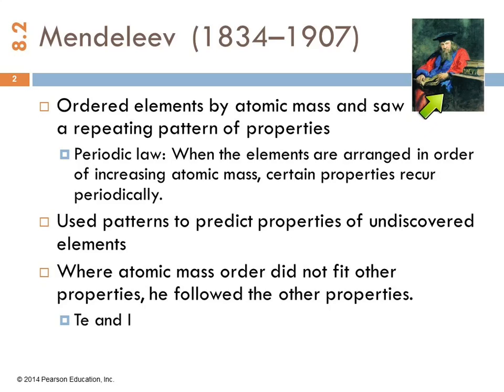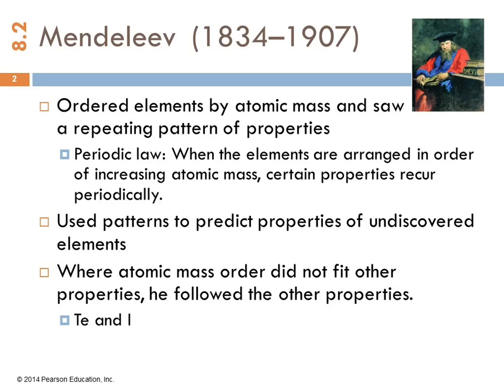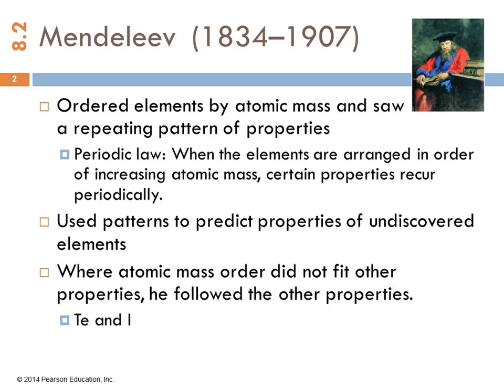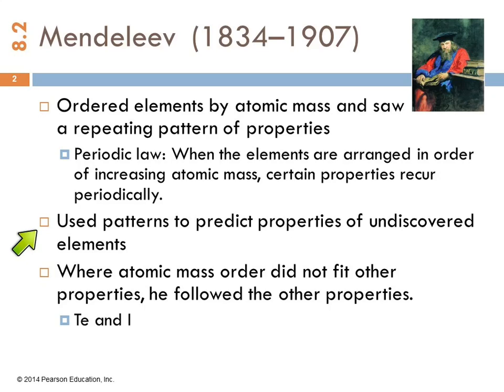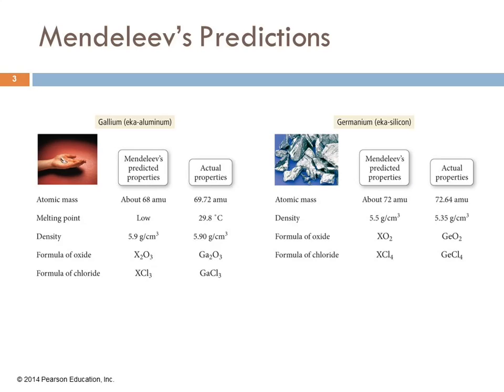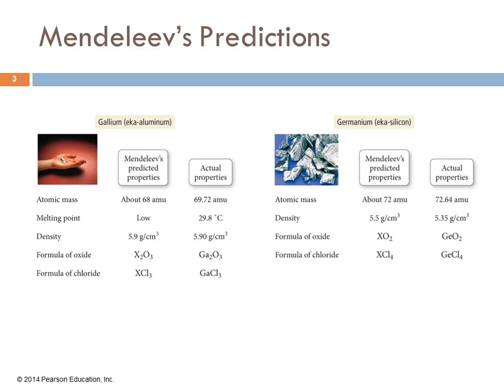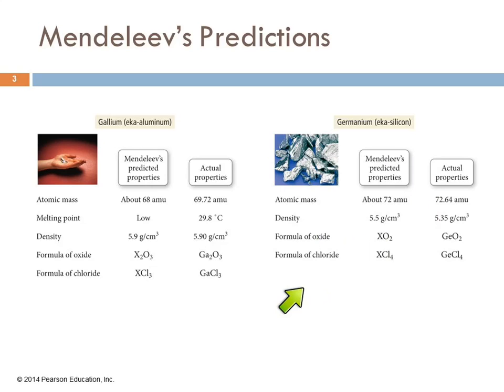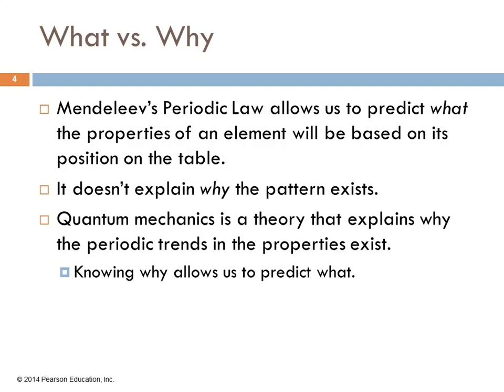1A 8.2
10/2/14 lecture at FCC